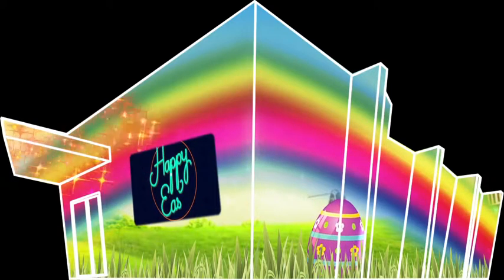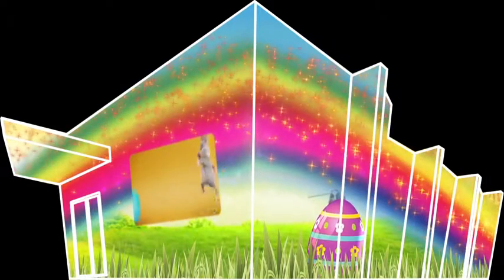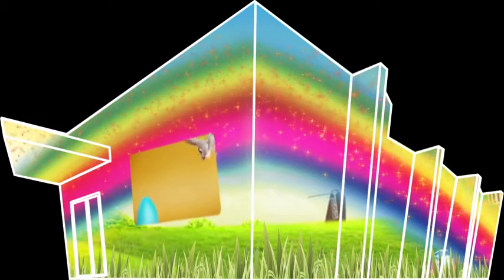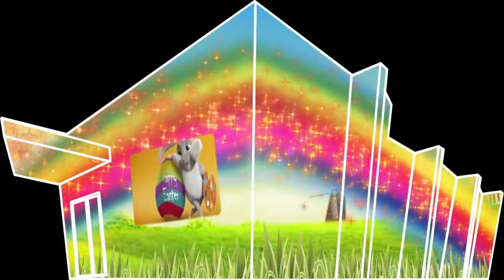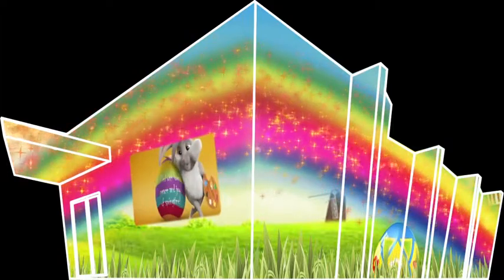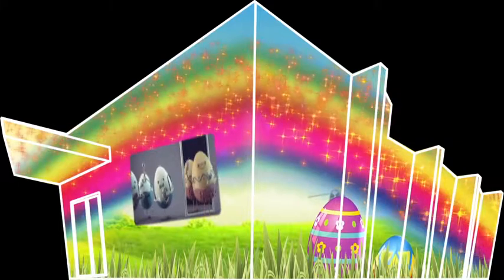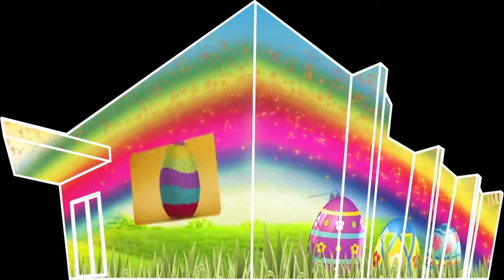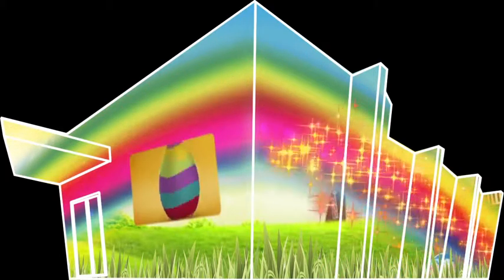Custom 3D house video projection for Easter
Decorate your home with a custom 3D house video projection that will amaze your family, friends and even your neighbours!

Our custom 3D house video projections are mapped to the exact shape of your home and will transform your house into a huge projection screen.

We offer a range of themed 3D videos for events such as Christmas, Easter, Australia Day, Halloween. We can also develop custom videos for special occasions such as birthdays or wedding anniversaries at a low cost that will surprise you.